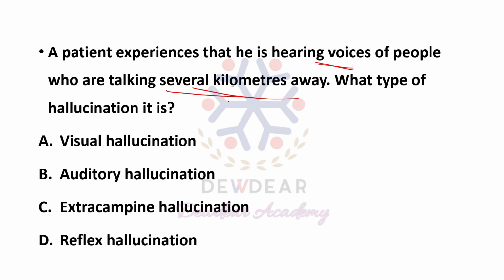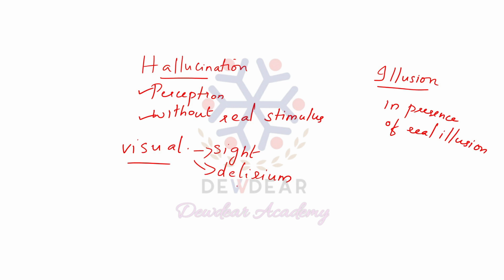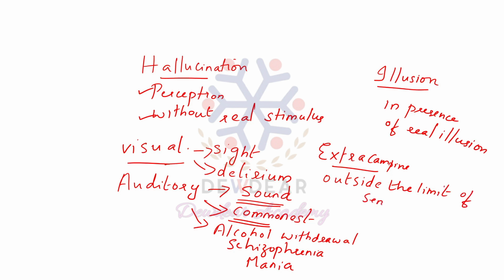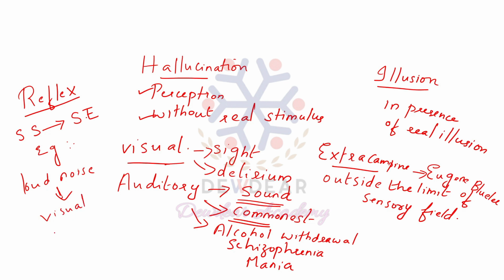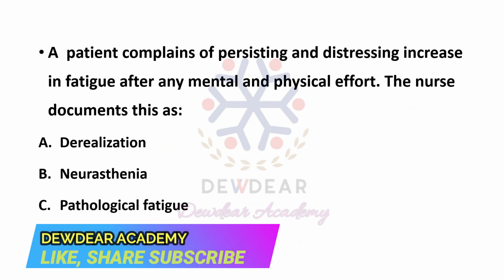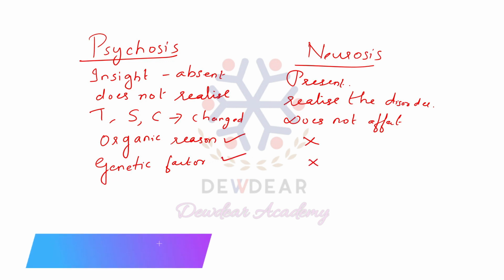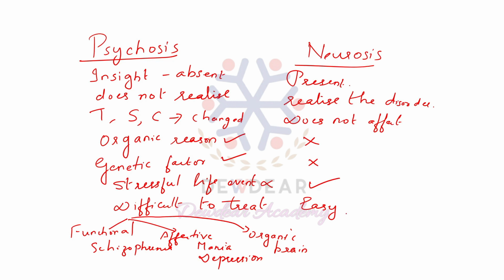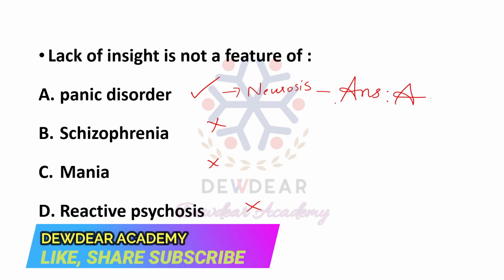Competitive Nursing Exam Preparation PART 1/Nursing Tutor/ESIC Staff Nurse/AIIMS NORCET/SGPGI/DSSSB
This is the video for the staff nurse/ nursing officer preparation video. It helps to face the different competitive examinations in nursing. the MCQ discussion is mainly from the psychiatry. the main topics included are hallucination, neurosis, and psychosis

1. Saunders Comprehensive Review for the NCLEX-RN Examination

2. Saunders Comprehensive Review for the NCLEX-RN® Examination

3.Saunders Comprehensive Review for the NCLEX-RN® Examination

4. Mosby's Comprehensive Review of Nursing for the NCLEX-RN Examination

5. Lippincott's Content Review for NCLEX-RN

6. NCLEX-RN Questions and Answers Made Incredibly Easy (Incredibly Easy! Series)

7. HESI Comprehensive Review for the NCLEX-RN Examination

8. Target High - 5th Premium Colored International Edition

9. TARGET HIGH (IN HINDI) NURSING OFFICER STAFF NURSE RECRUITMENT EXAM

10. Rank File In Nursing Complete Preparatory Guide For Various Competitive Exams

11. Nurse's Winner

12. A ONE RANK FILE FOR NURSES

13. Key To Success Staff Nurses Recruitment Exam (12000+ Solved Mcqs With Exams Across India) 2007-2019

14. AIIMS Nursing Officer (Staff Nurse–Grade-II) Group ‘B’ Recruitment Exam Guide [eBook]

15. COMPREHENSIVE GUIDE FOR NURSING COMPETITIVE EXAm